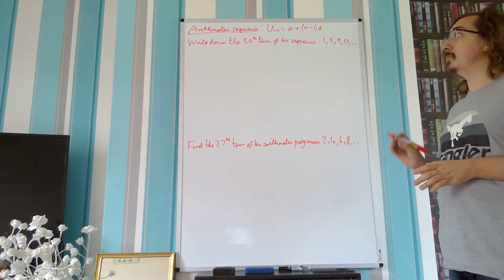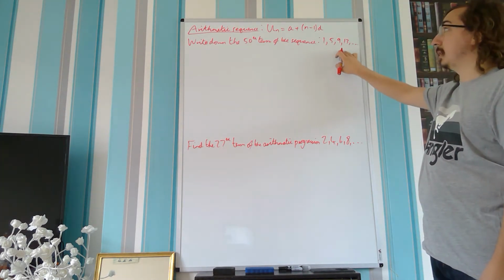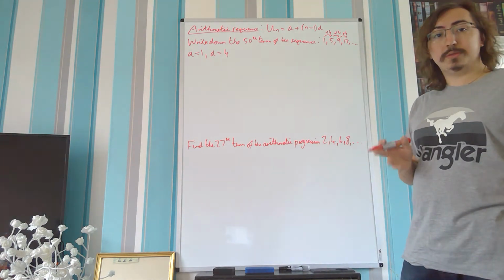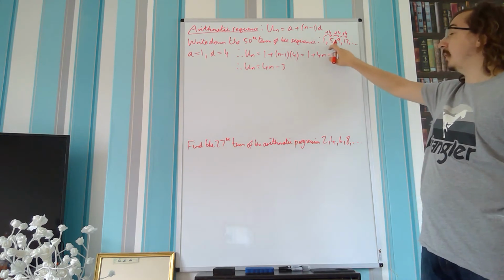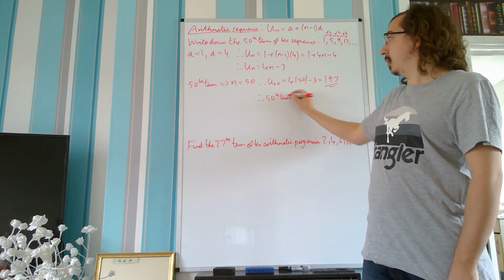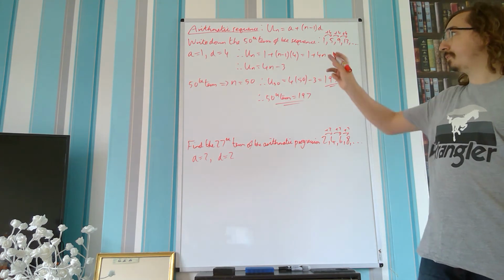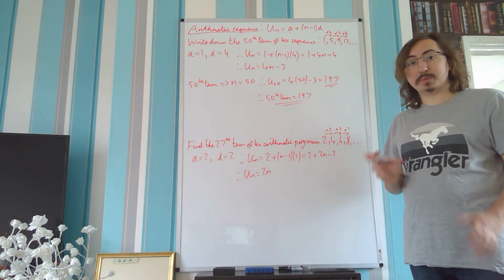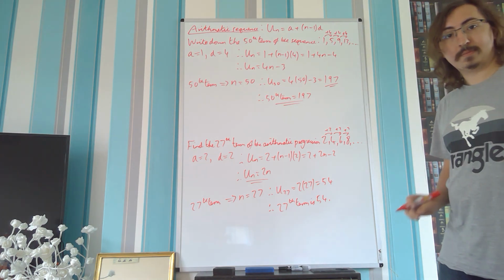Finding the 50th term and 27th term of two arithmetic sequences respectively using the nth term.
A video showing how to find the 50th term of the sequence which begins 1, 5, 9 and 13 and the 27th term of the sequence which begins 2, 4, 6 and 8 using the nth term formula.